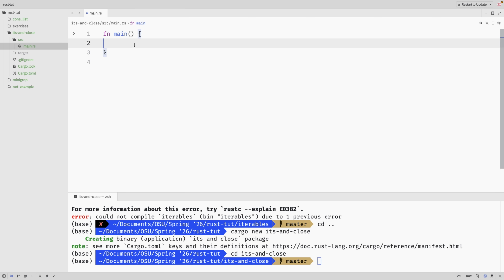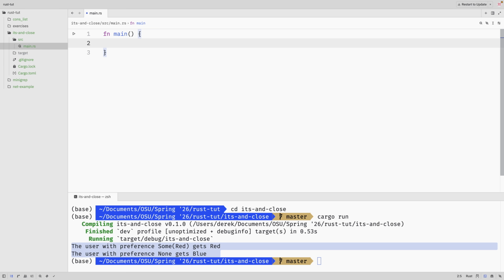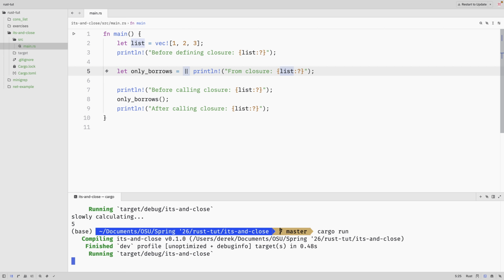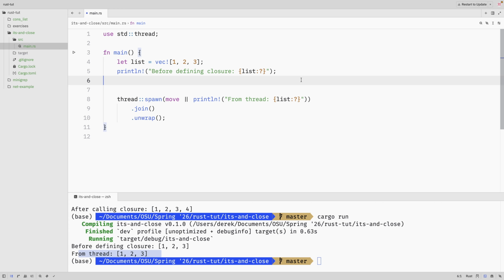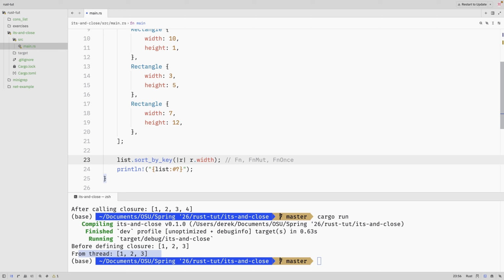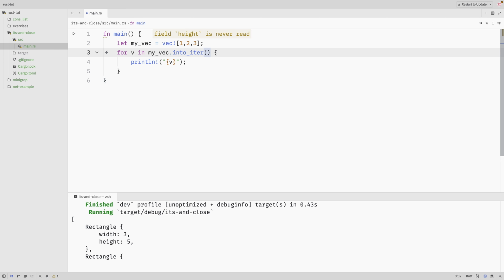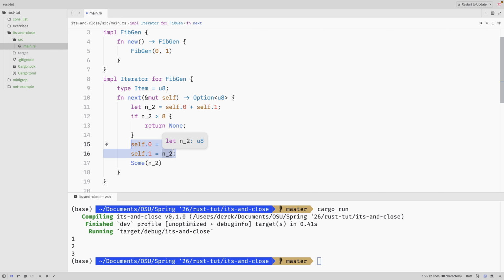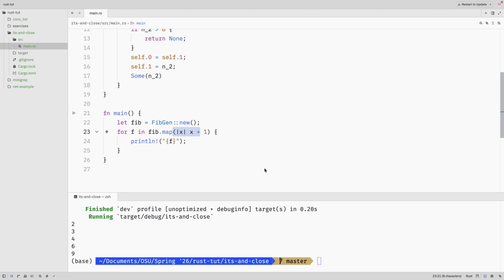Rust 0 to 100 - Video 12: Closures & Iterators